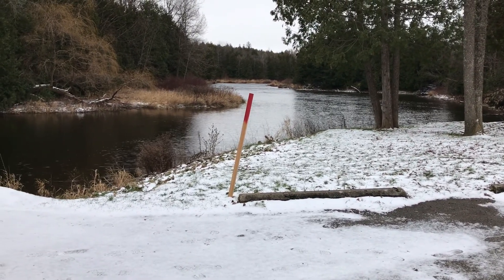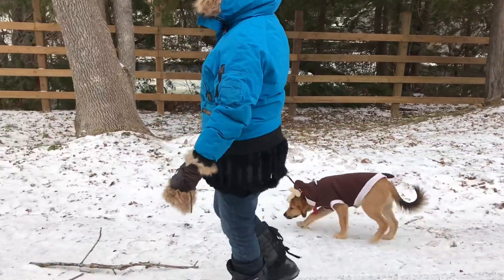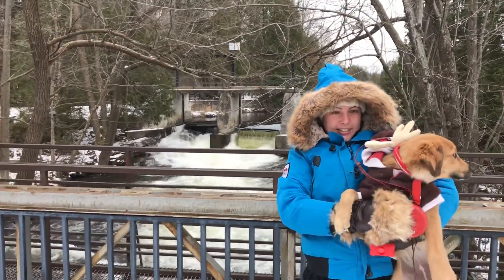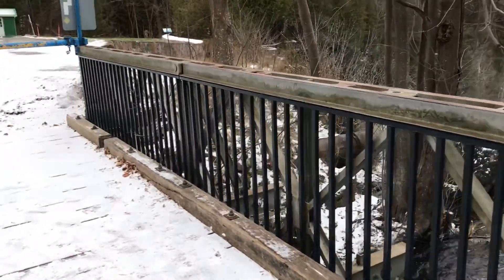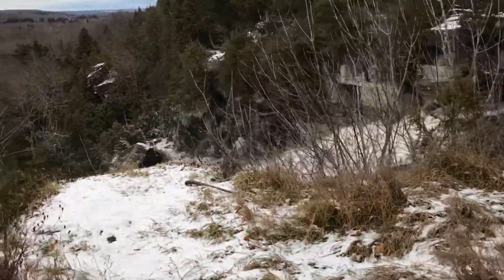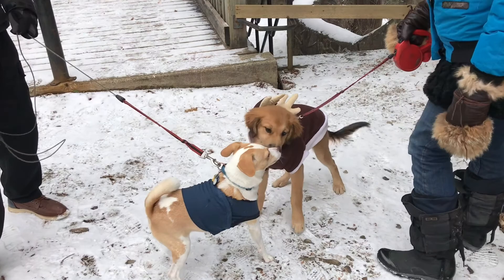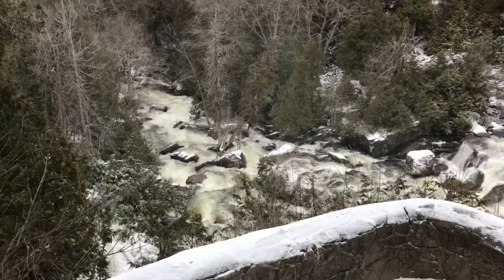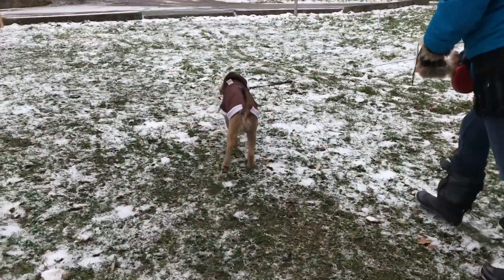dogvlog Labrador Rottweiler German Shepherd husky mix puppy visits Inglis Falls walking training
Today, Daisy visits the majestic Inglis Falls. It’s such a beautiful conservation area with great hiking trails.